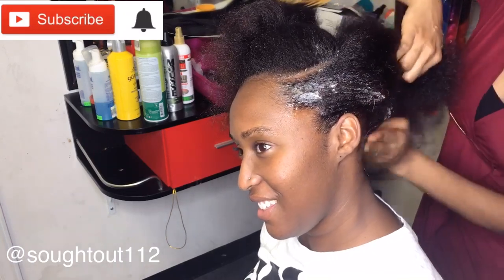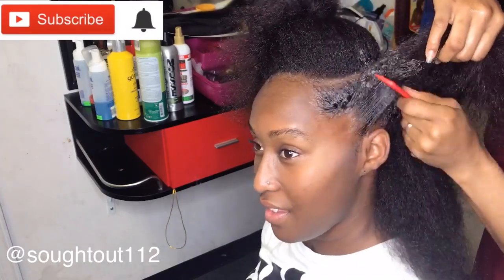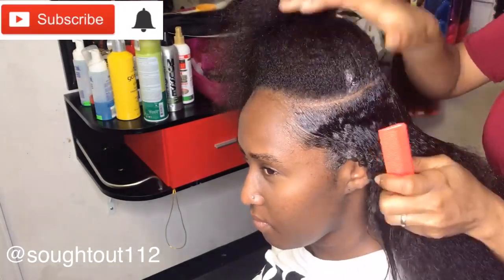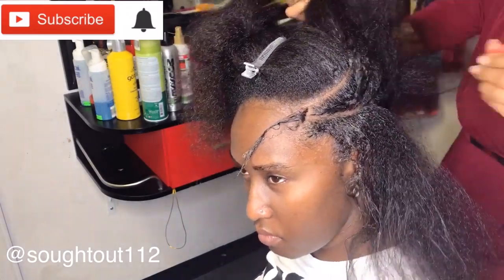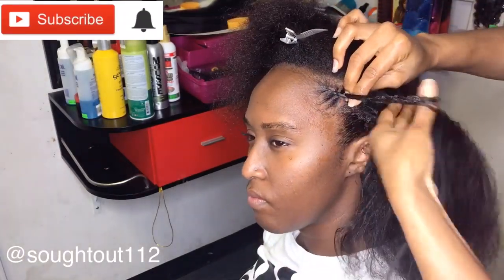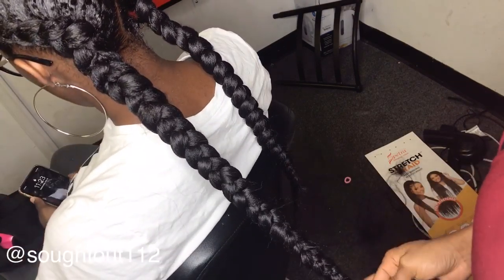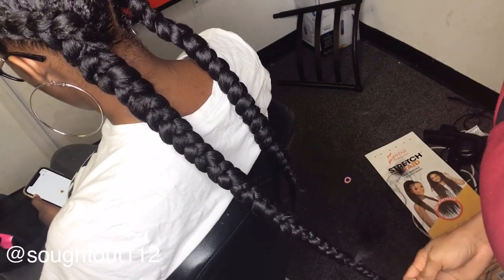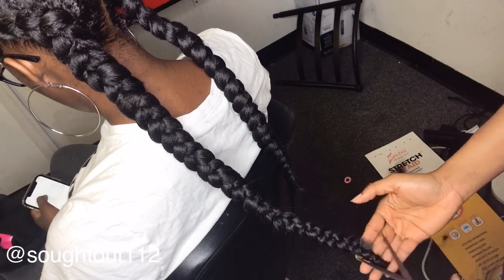SLAY OR NAY? What she want Vs What she Got challenge | Two Goddess Braids Tutorial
Hi babes!!!
I just wanted to show you guys my  technique for Two Goddess braids| Challenge accepted 💪🏽. Let  me know what you think in the comments section if it’s Slay Or Nay. and any questions you have feel free to contact on any of my social media account listed below.

My Favorite Hair Products:
marley hair
Shine N JAM (big size
Best Edge control
Hair Combs
Sleeping Cap